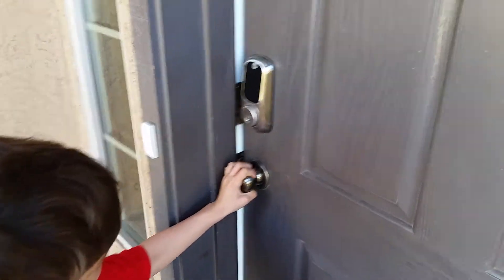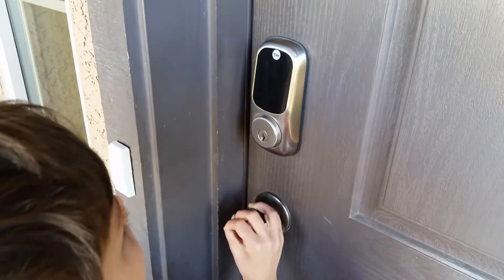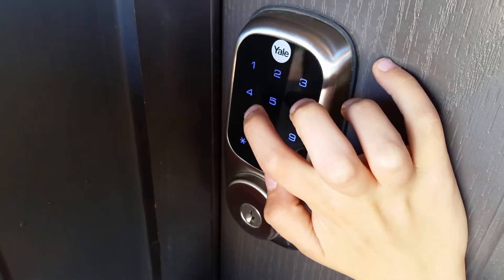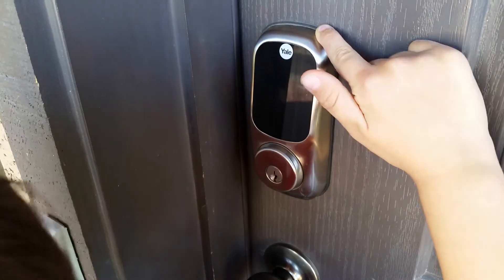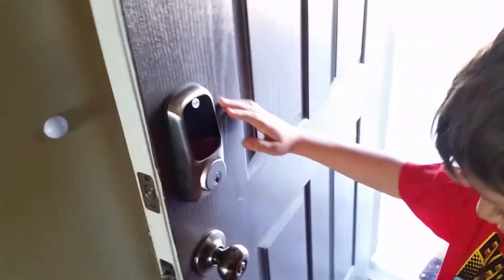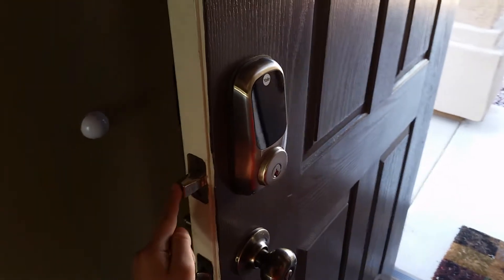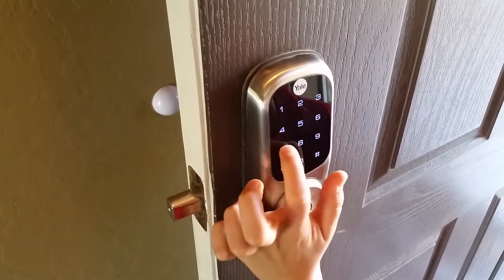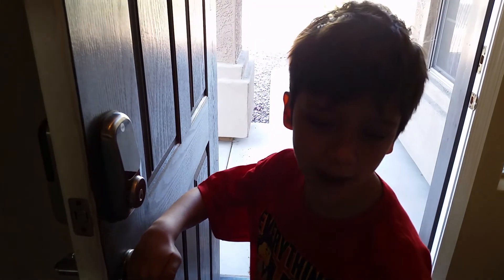How an electronic lock works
Sean describes the mechanism of an electronic lock